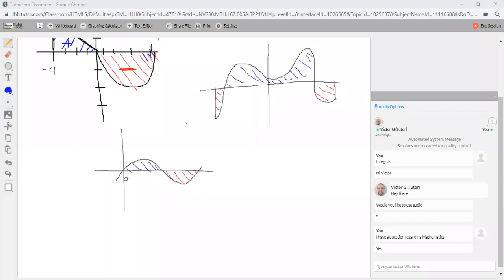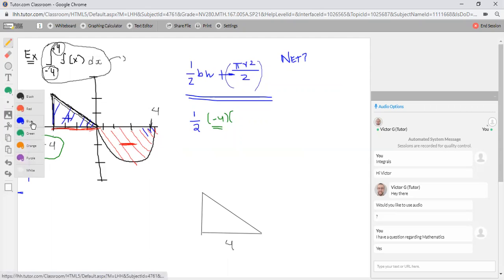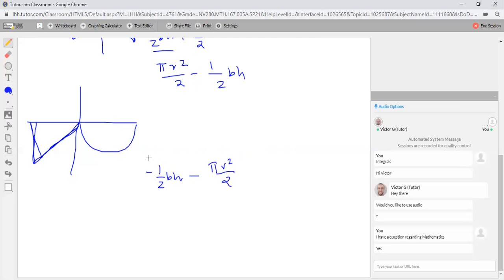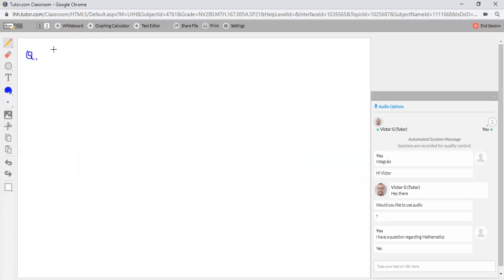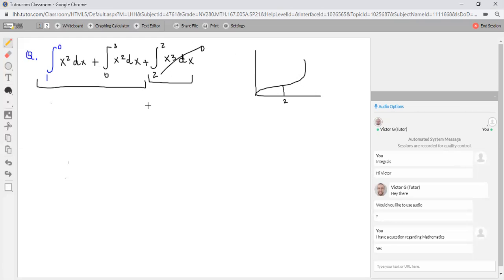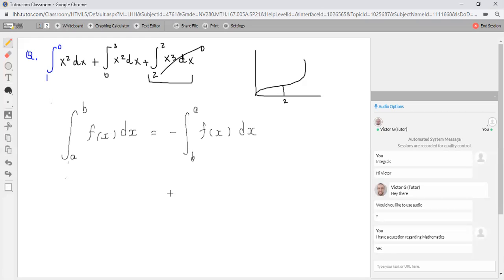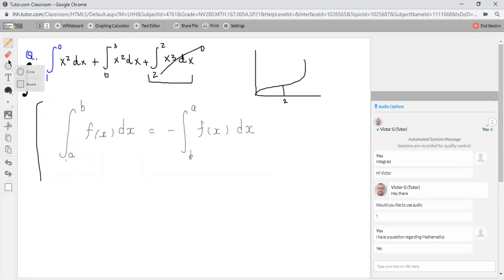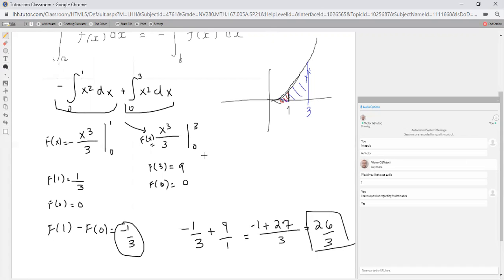Working with a tutor (Definite Integrals) || Victor G